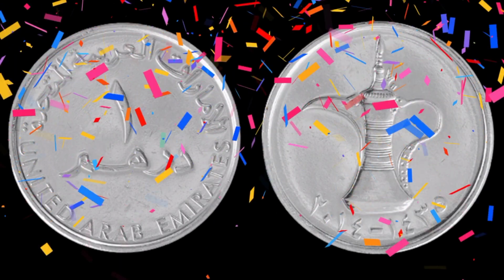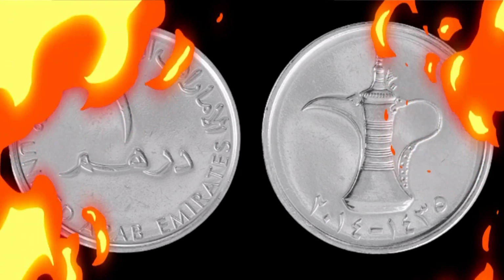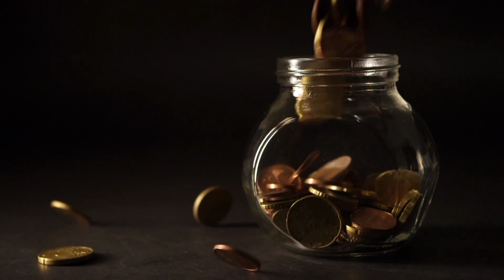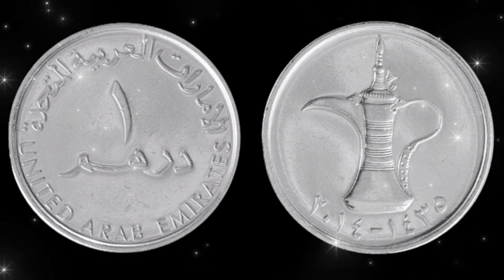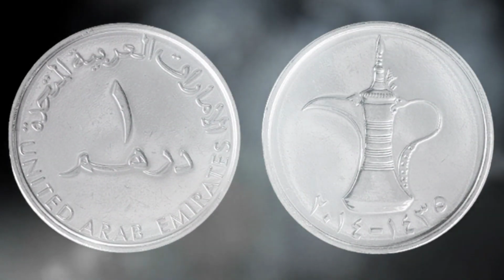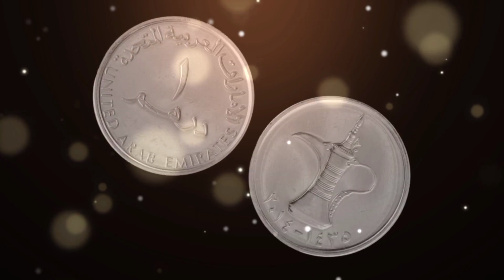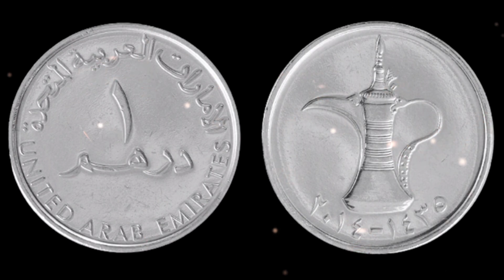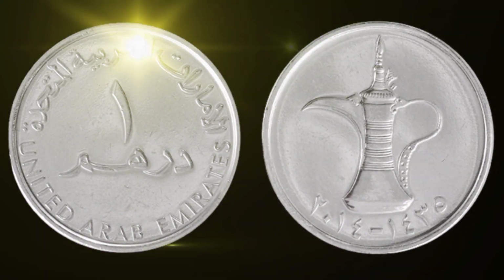Unveiling the 1 Dirham 1435-2014 UAE Coin!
*"Unveiling the 1 Dirham 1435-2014 UAE Coin: A Small Treasure with Big Worth!"**
Greetings, coin enthusiasts and history lovers! Get ready to embark on an exciting adventure through the sands of time as we explore the incredible story behind the 1 Dirham 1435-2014 United Arab Emirates coin. Join us as we unveil the mysteries of this small yet valuable treasure and discover why it has become a numismatic marvel.
The 1 Dirham Coin: A Symbol of UAE's Rich Heritage
In this illuminating video, we take you back to the year 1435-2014 and unravel the cultural significance behind the 1 Dirham coin from the United Arab Emirates. From its intricate design to the historical context, every detail represents the rich heritage and traditions of this vibrant nation. Learn about the symbolism engraved on this coin and understand the pride it carries.

Prepare to be astonished as we reveal the current value of the 1 Dirham 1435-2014 UAE coin. What once circulated in everyday transactions has now transformed into a valuable asset worth much more than its face value. Explore the factors that contribute to its soaring worth, turning this humble coin into a prized possession for collectors and investors alike.